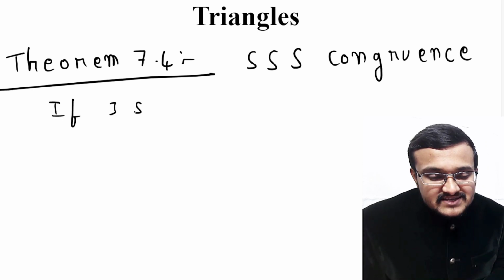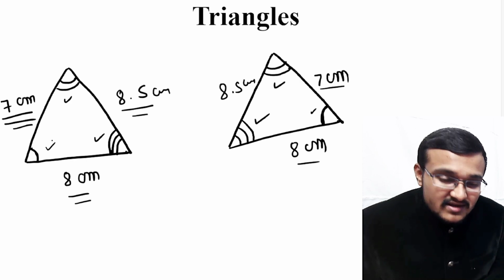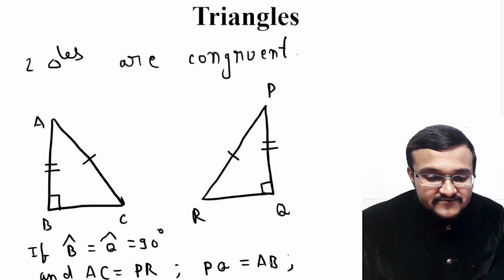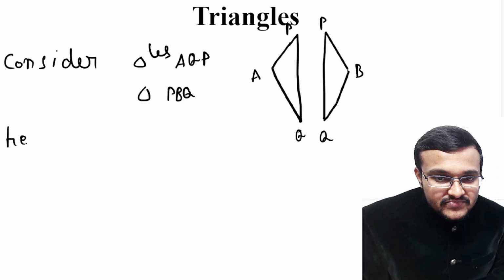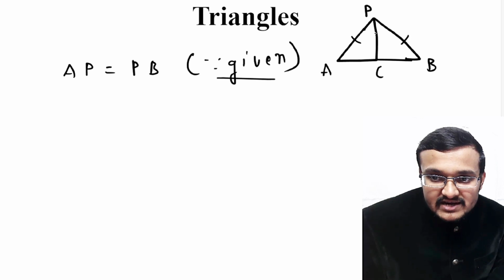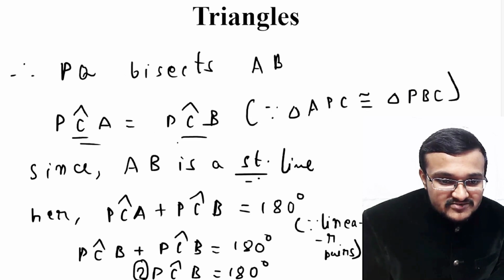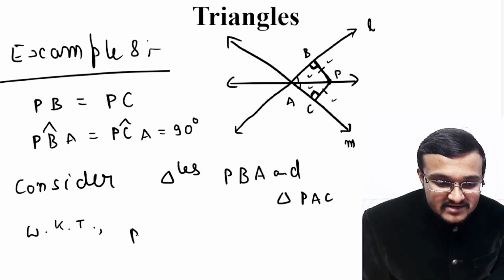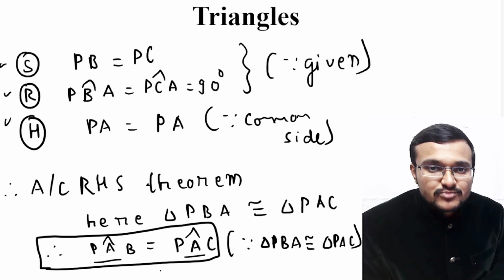Theorem 7.4 and 7.5 class 9 | example 7 and 8 | triangles